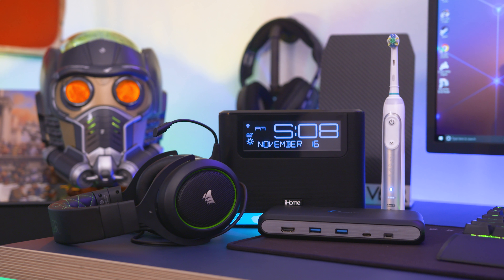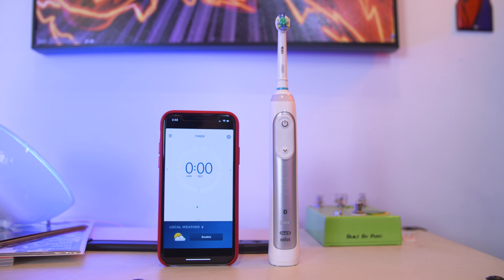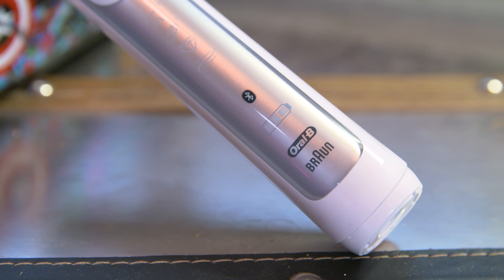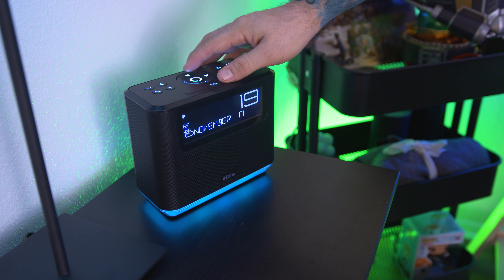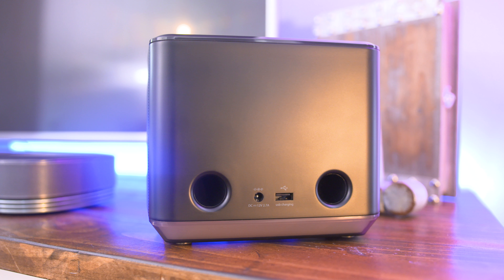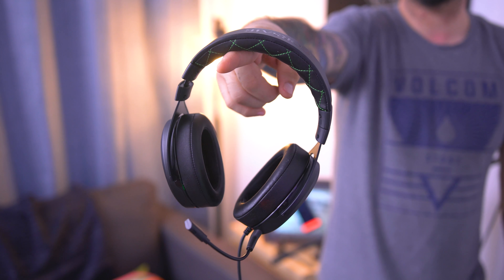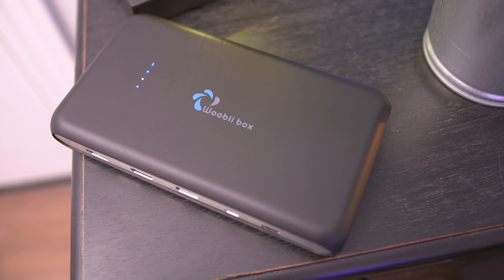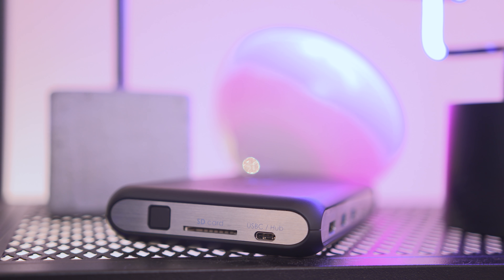Epic Tech Gadgets $50 to $150!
Holiday Epic Tech Gift Guide - Tech Under $100, $50, & more! Best tech guide features everything from a smart toothbrush to an Alexa alarm clock & Xbox One X gaming.

▶MORE LINKS -